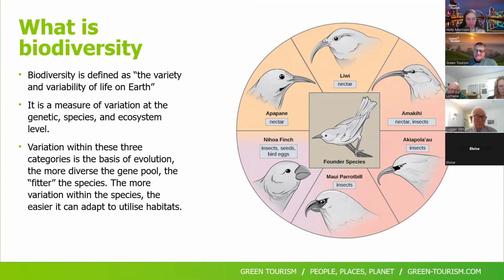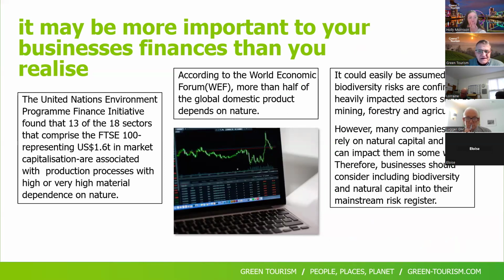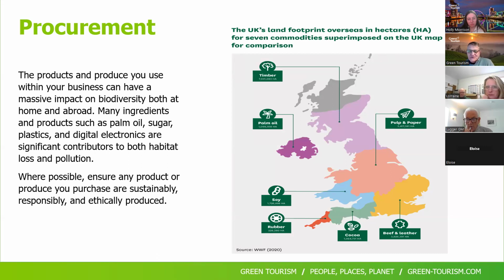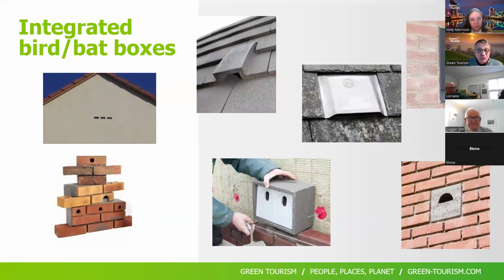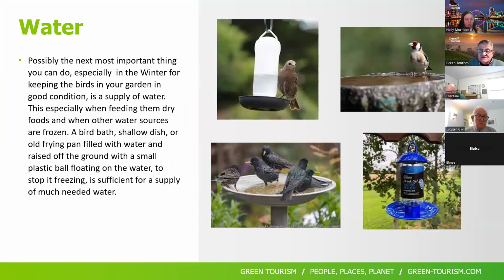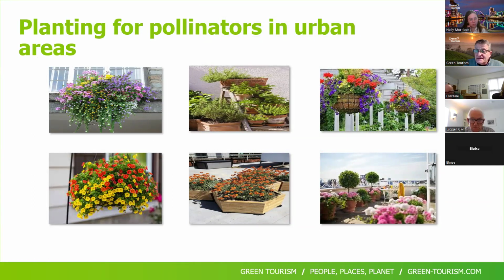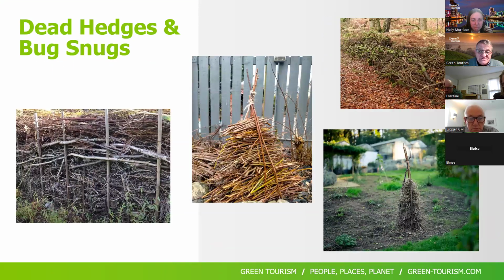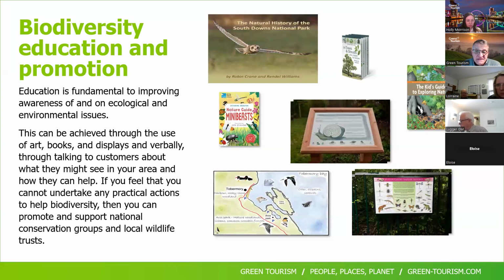Biodiversity Masterclass 2803